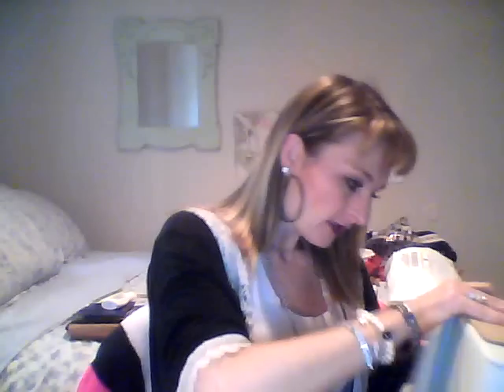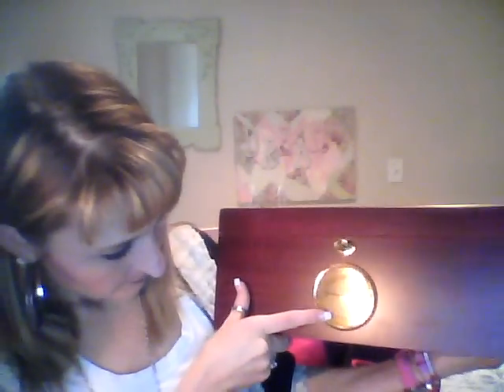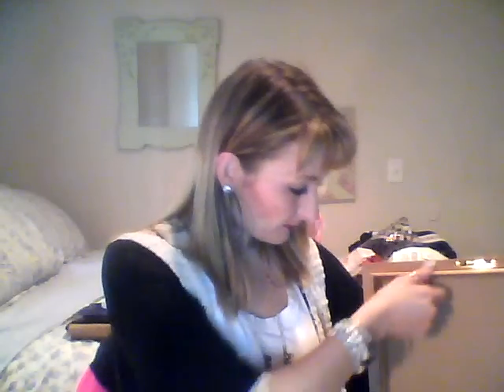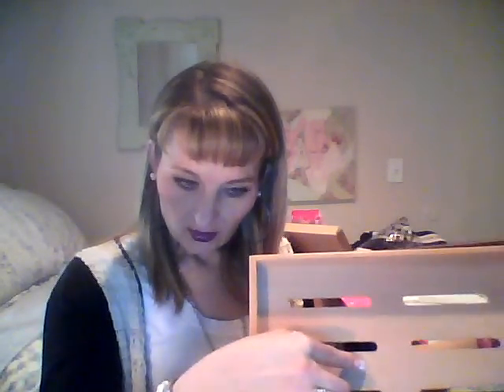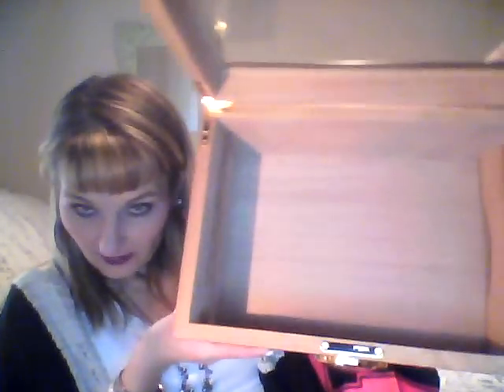Anthony's Birthday Gift....HUMIDOR(Stores Cigars)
So this is a Gift that My husband has been wanting for a very long time so I ran out today (in between writing an offer on a brand new house, if excepted we will be moving in two weeks),,,YEAH!